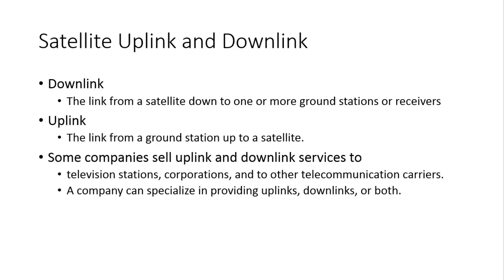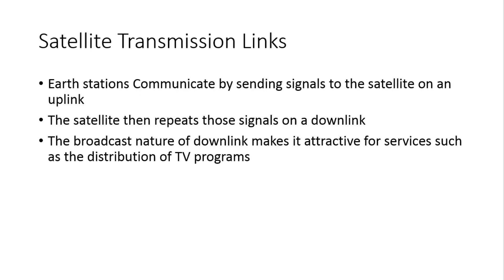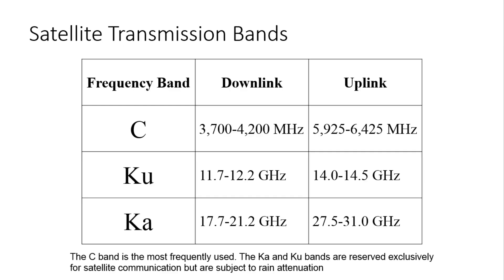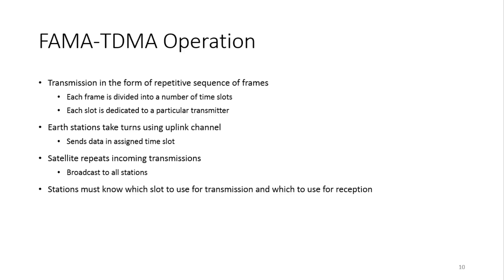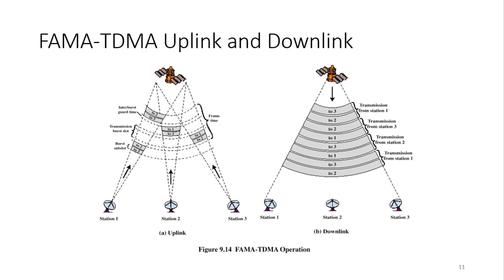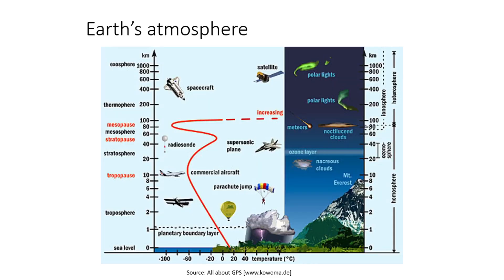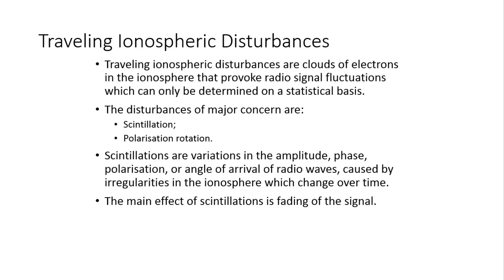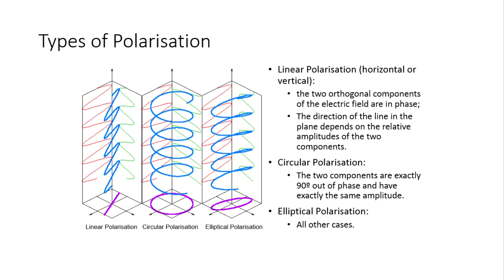Uplink & Downlink Design | Satellite Communication Link Device | BCS